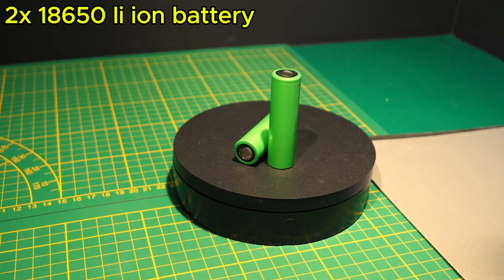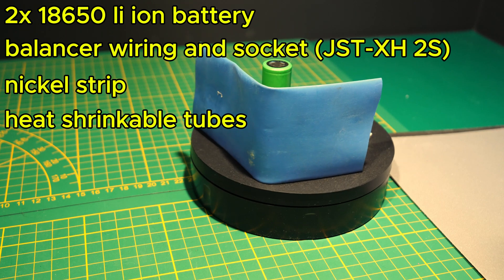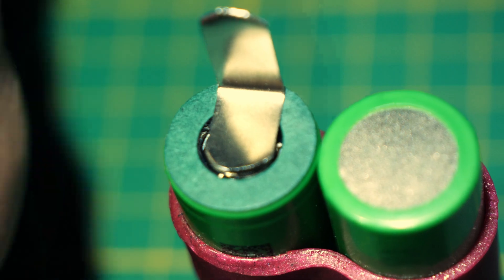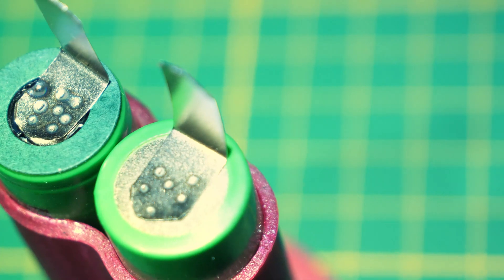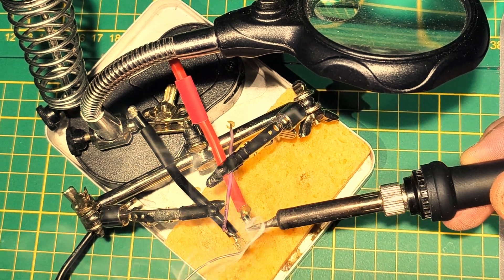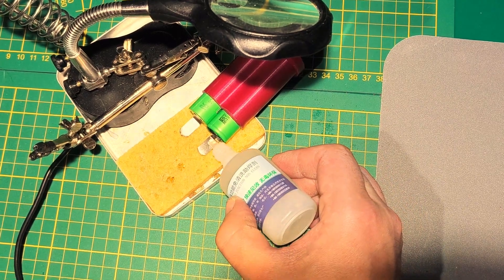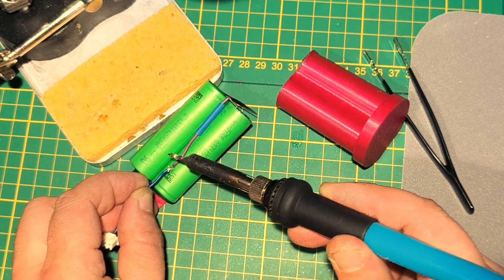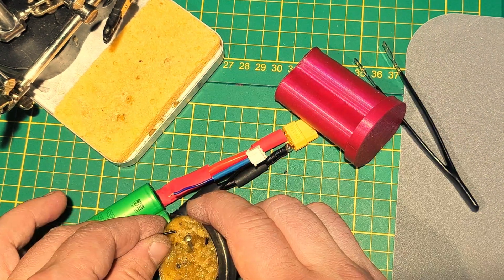DIY 2S1P 18650 Battery pack like a PRO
In this video, I show you how to build your own 2S1P lithium-ion battery pack using two 18650 cells. We'll use some heat shrink tubing, a soldering iron, and a spot welder to assemble the pack step by step. It's quick, fun, and packed with a bit of humor – as always!

⚠️ Note: Safety first – be careful when working with lithium cells and always double-check connections!